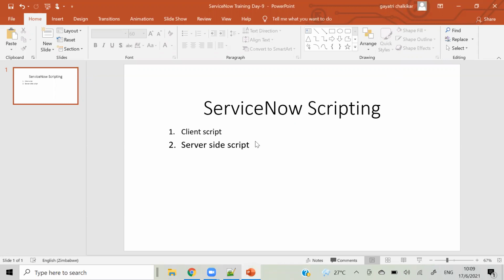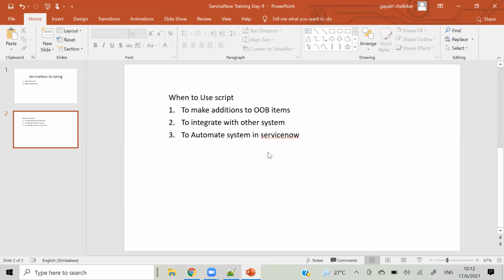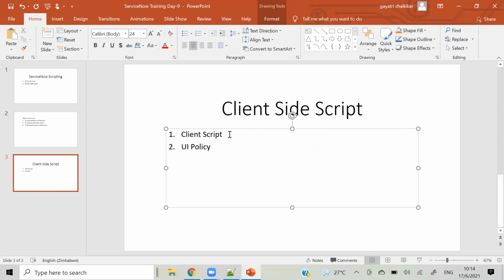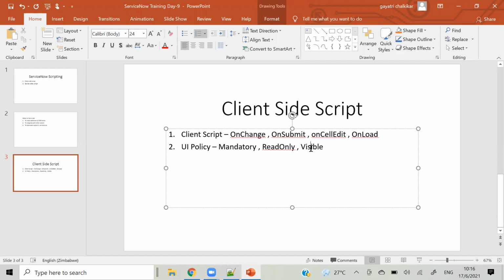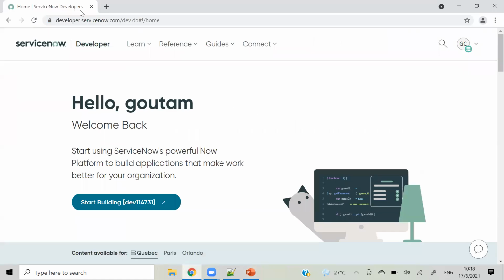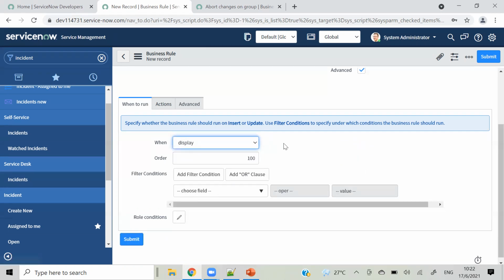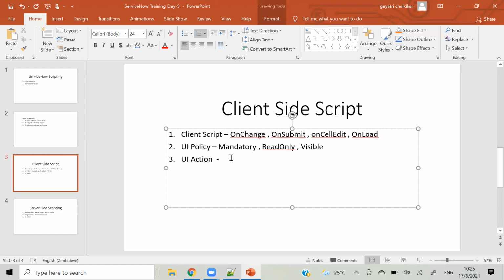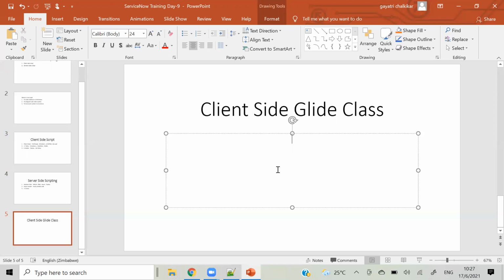Servicenow Training Day 9 Part 1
SERVICENOW SCRIPTING